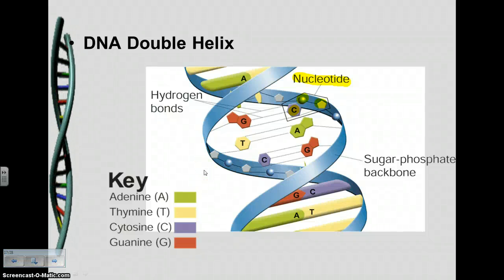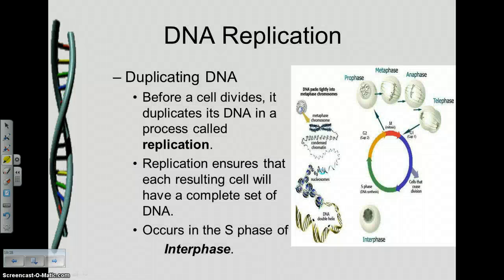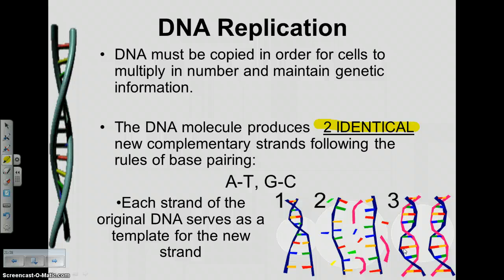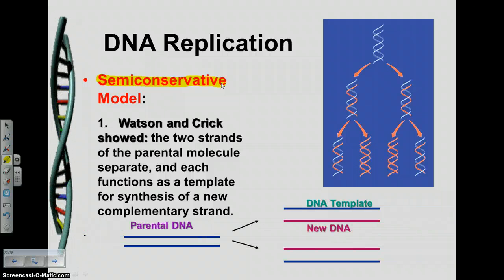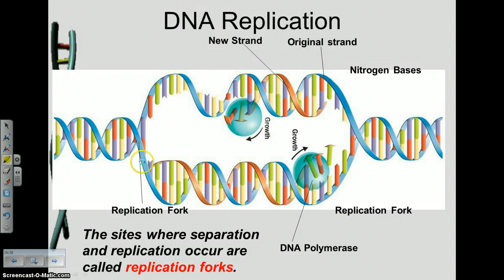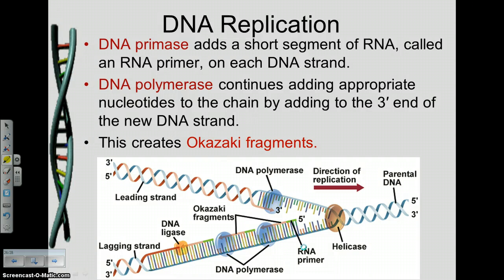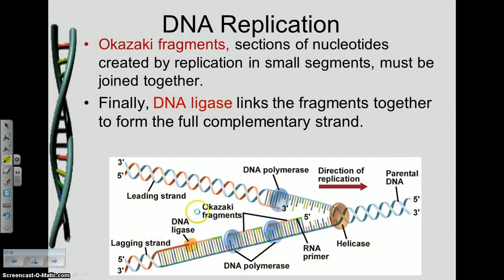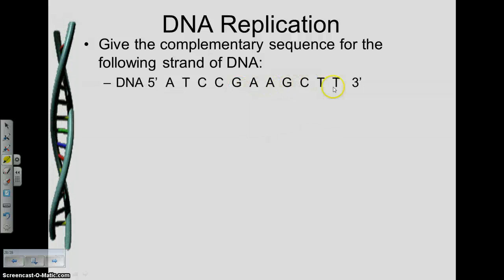DNA - Part Two